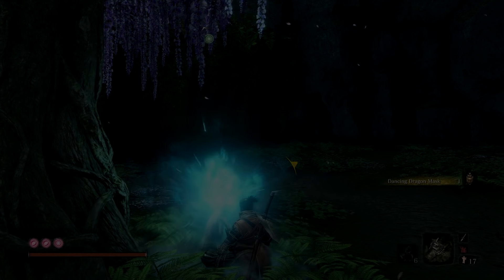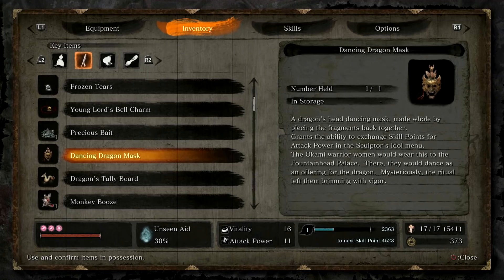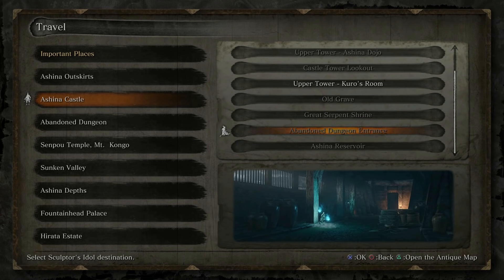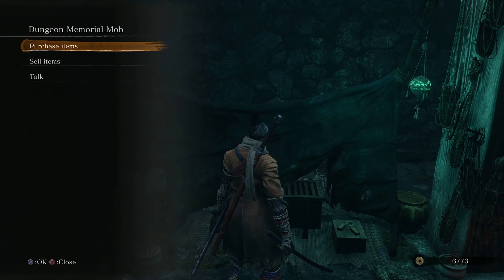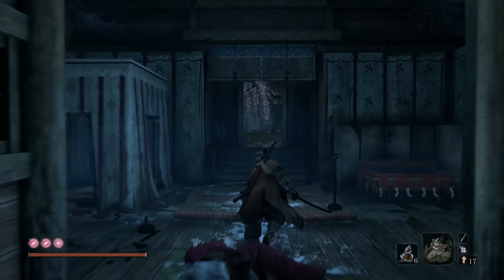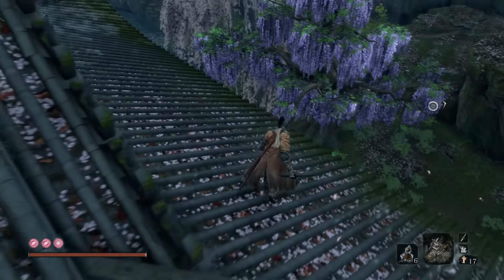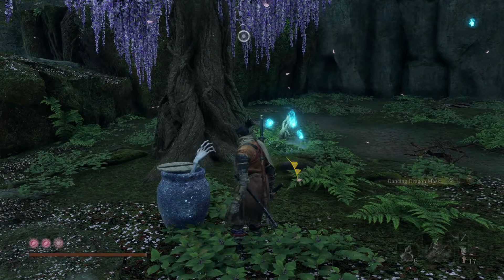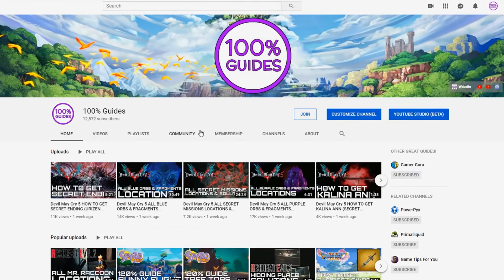Sekiro Shadows Die Twice HOW TO FARM ATTACK POWER (WHERE TO GET DANCING DRAGON MASK)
In order to change skill points for attack power you must get the Dancing Dragon Mask, this mask is divided into 3 parts.
You will need a total of 5000 Sen and 19 Scales to buy all 3!